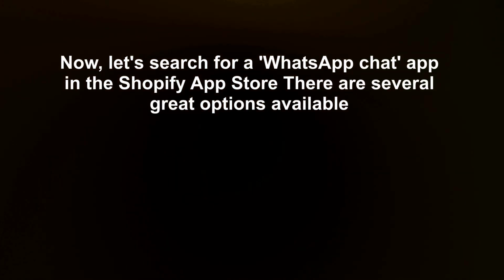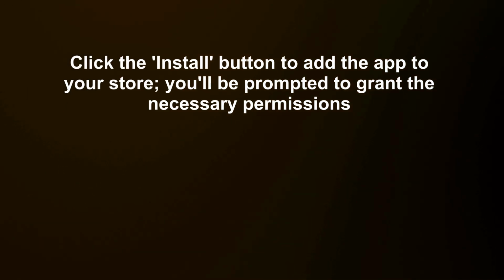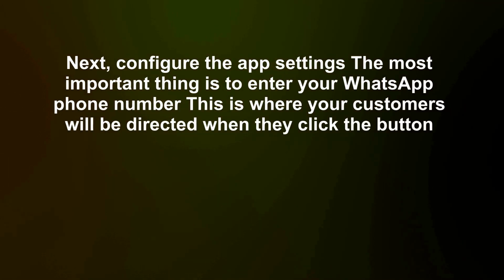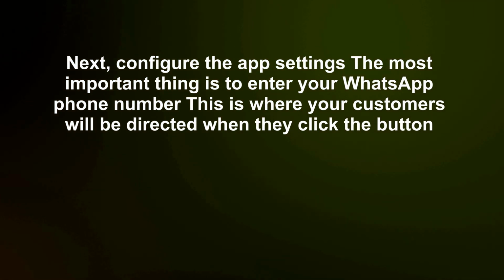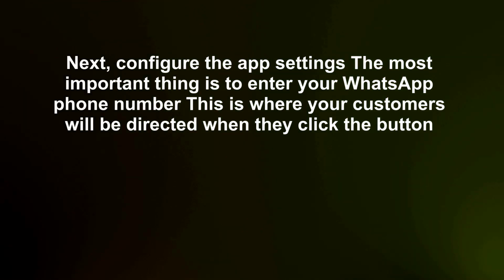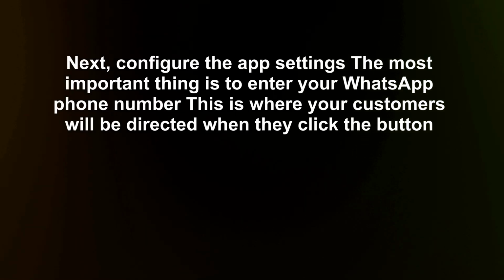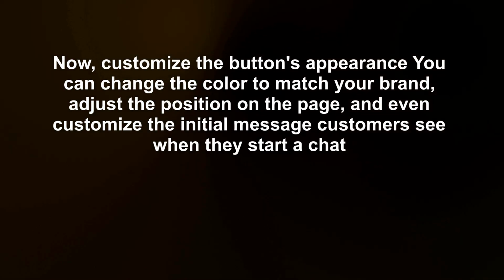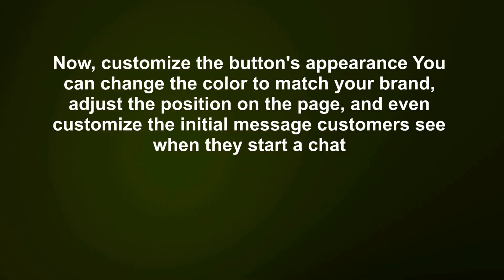How To Add Whatsapp Button On Shopify Store - UPDATED!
How To Add Whatsapp Button On Shopify Store A detailed guide on integrating a WhatsApp button into your Shopify store, allowing customers to easily contact you for support or inquiries, with step-by-step instructions and plugin recommendations. Enhance your customer service and sales potential by providing a convenient communication channel.

00:00 Intro
00:04 Add WhatsApp Button to Shopify
00:07 Shopify Apps Section
00:11 Search WhatsApp Chat App
00:15 Install WhatsApp Chat + Customer Service
00:21 Configure App Settings
00:25 Customize Button Appearance
00:31 WhatsApp Button Live
00:35 Improve Customer Service